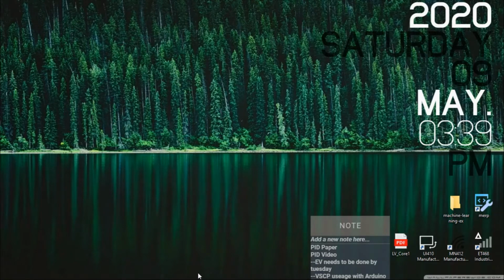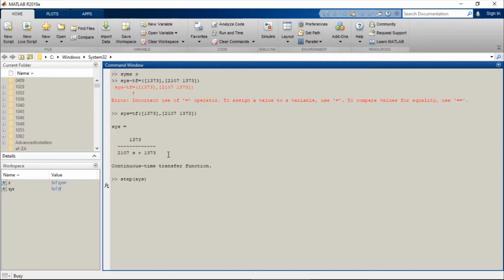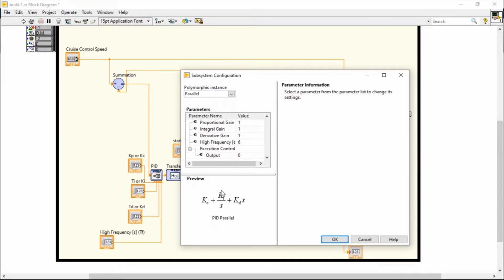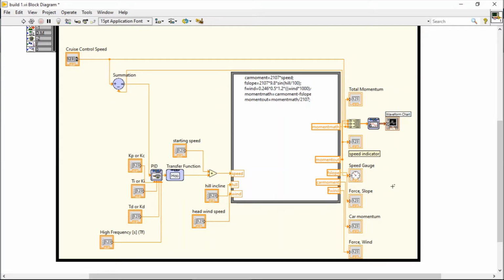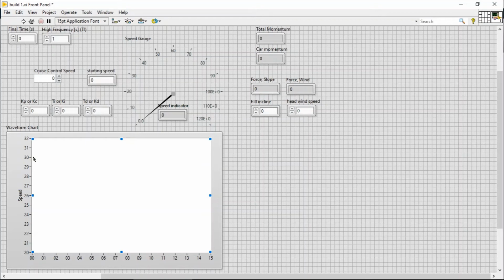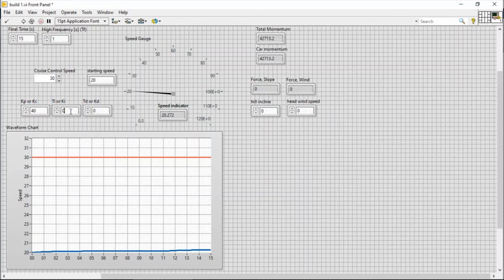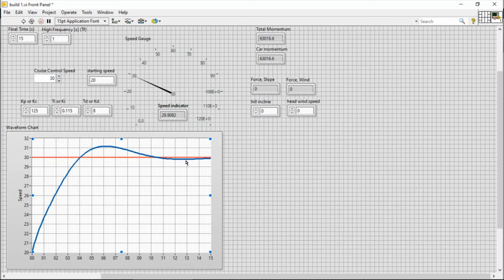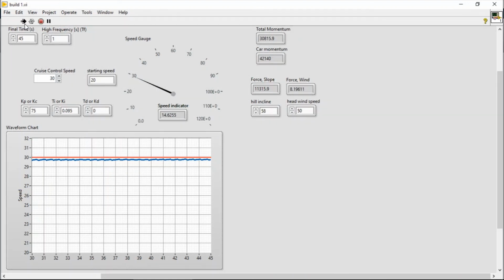PID Control in LabVIEW